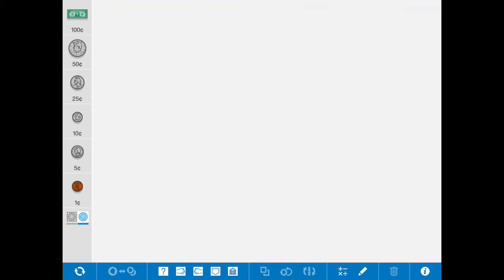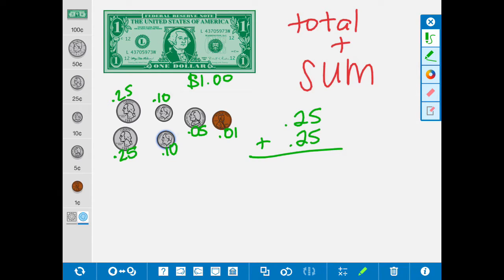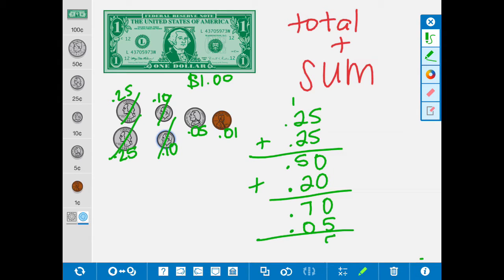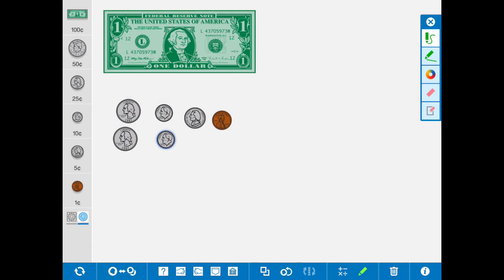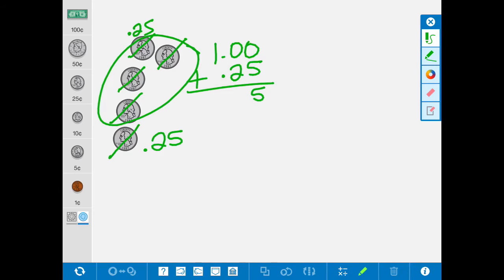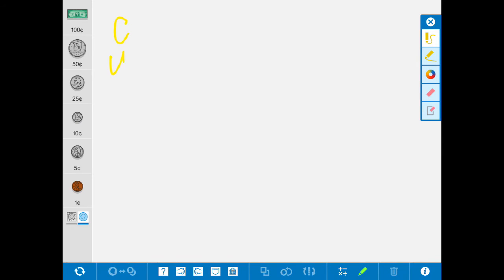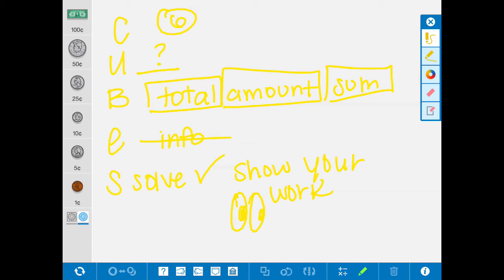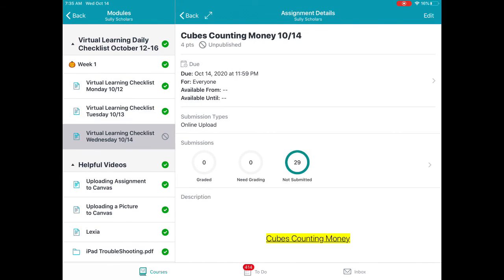CUBES Counting Money 10-14